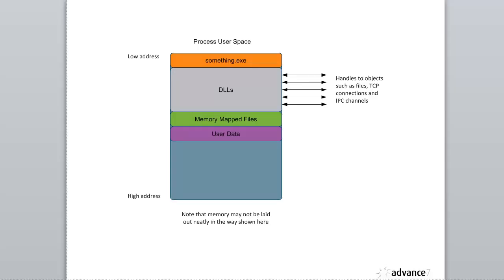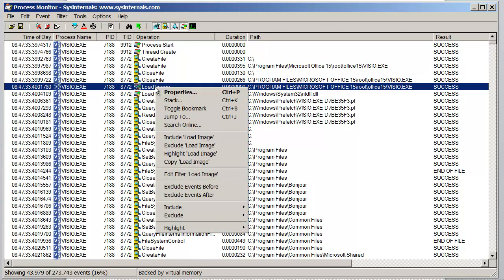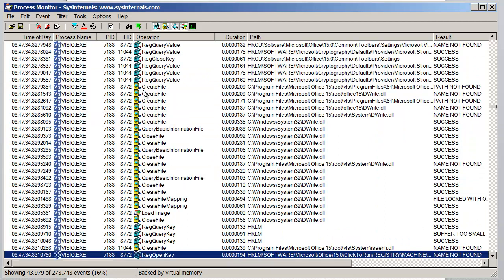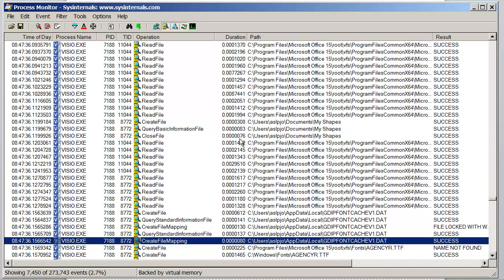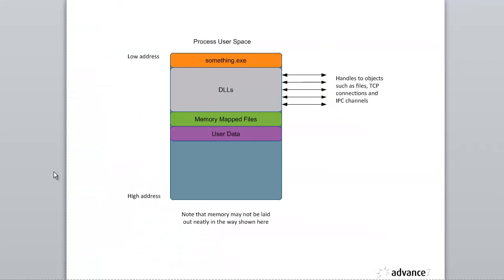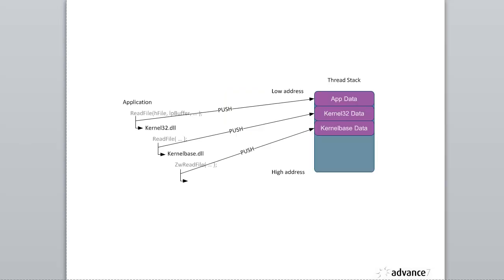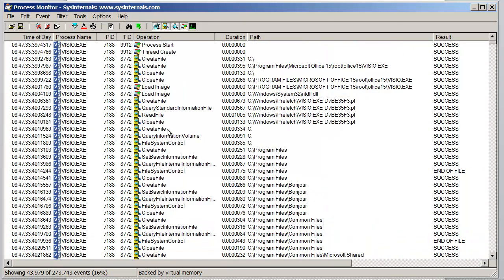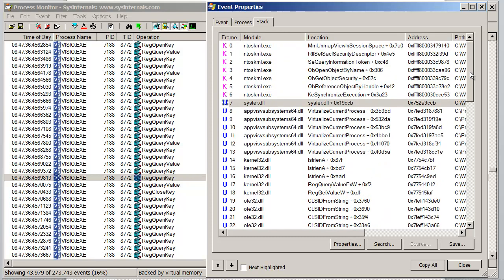Process Monitor: Processes, Threads and Thread Stacks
LoveMyTool.com blog video the shows how to explore processes and thread operation with procmon.